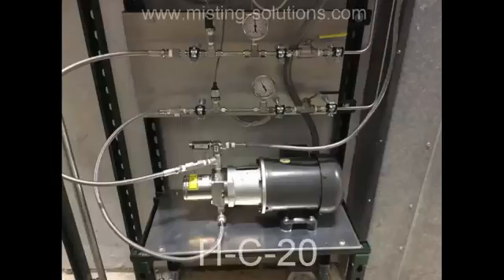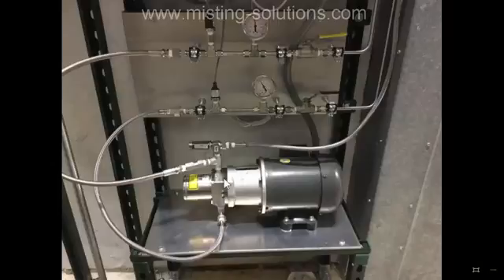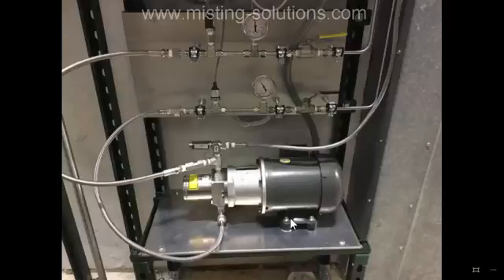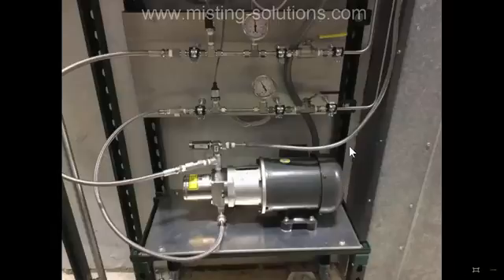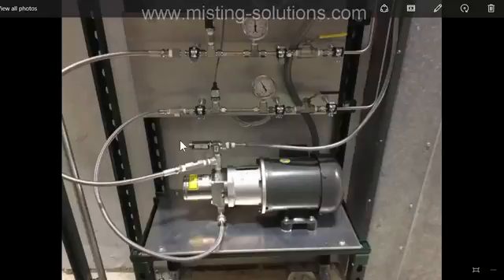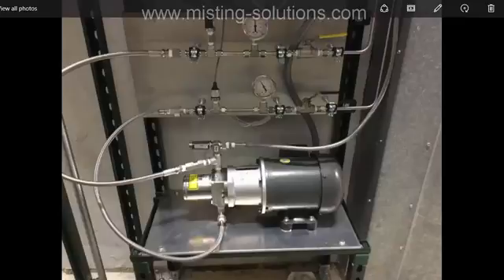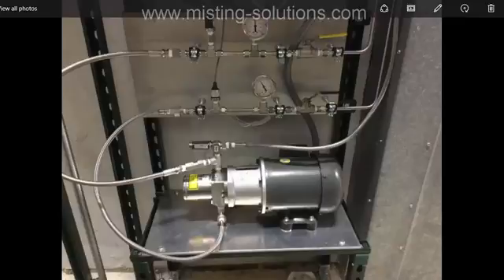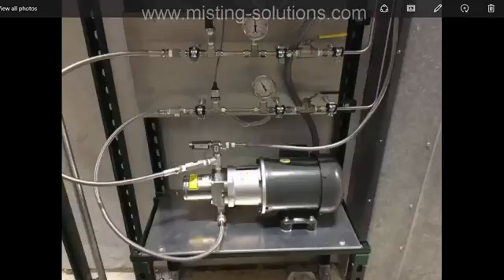Mist Station - Bleeding Air High Pressure Mist - Clean Room Humidity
How to bleed air out of a Danfoss PAHT 2 High Pressure Pump.  This pump is used in a high pressure mist humidification application.  I was just replaced and I am showing how  you would bleed the air out of of this pump before putting back into operation.